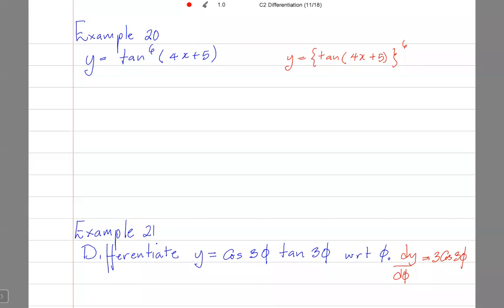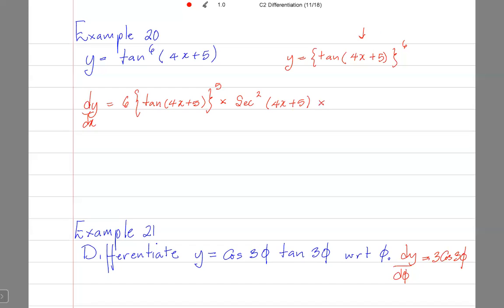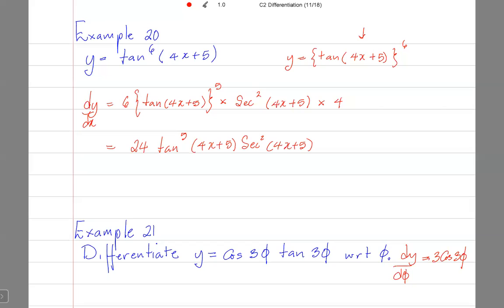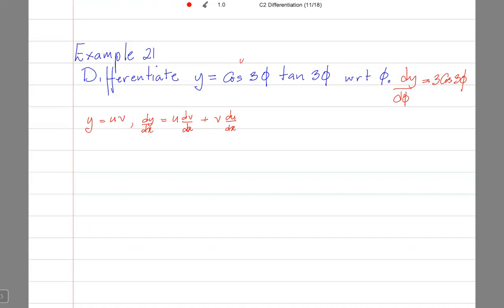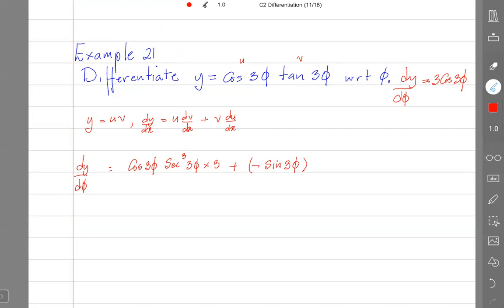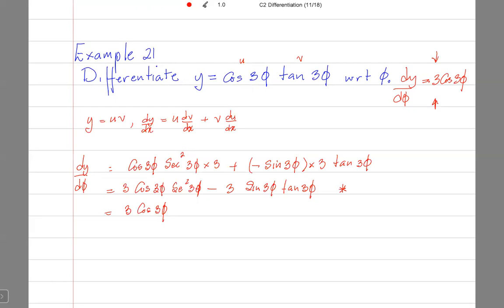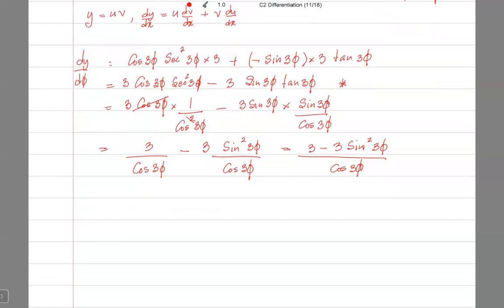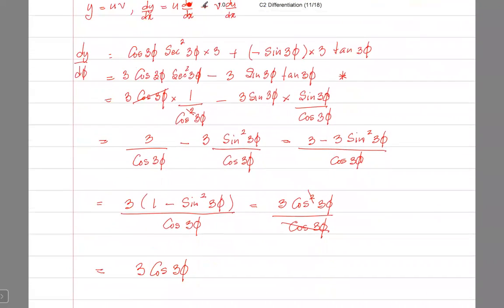Differentiation 7 Nov 6, 2020